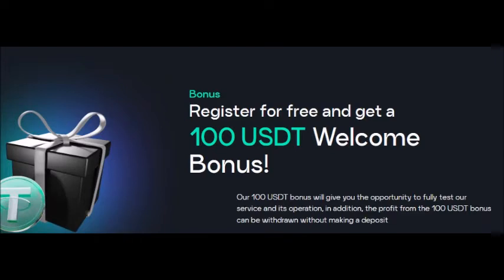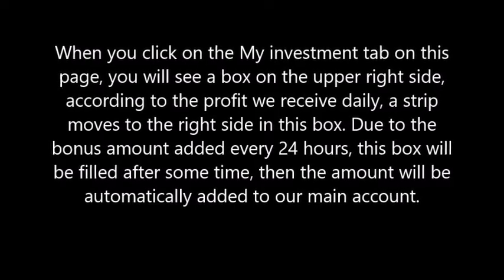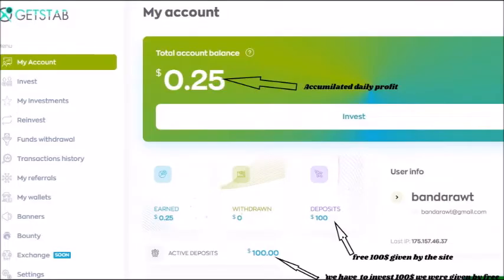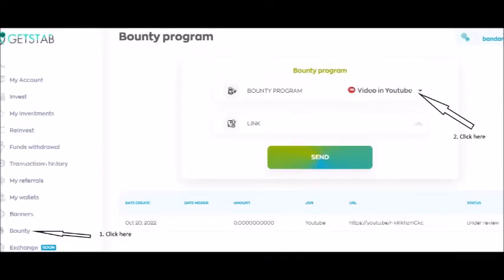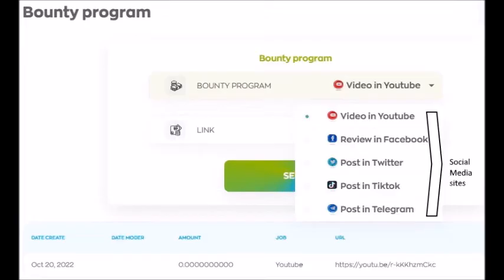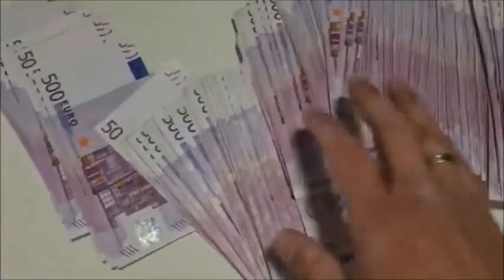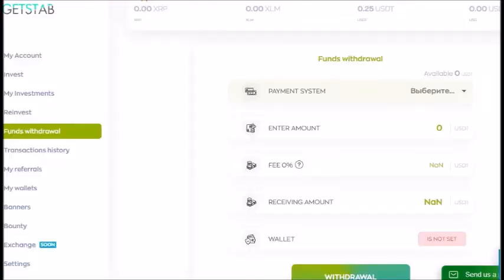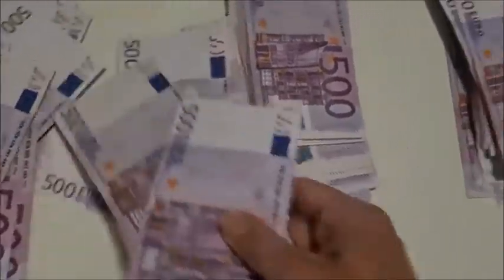getstab english video